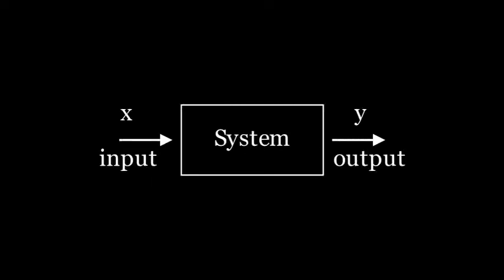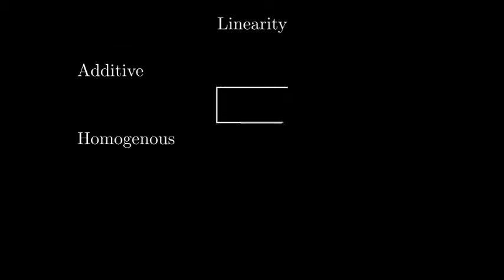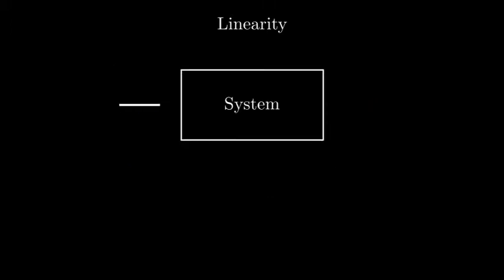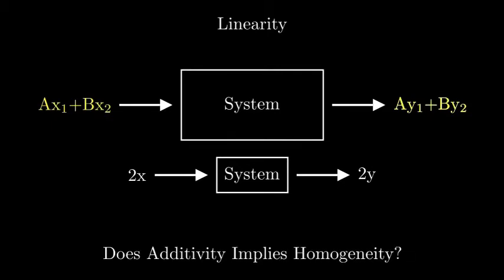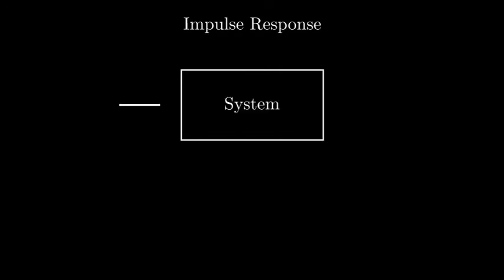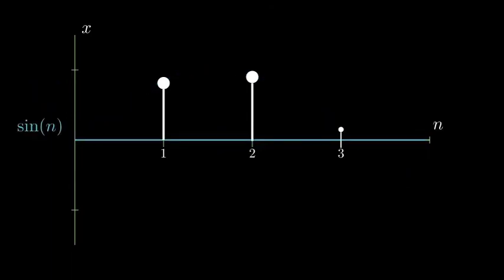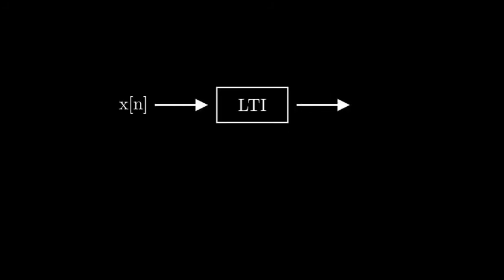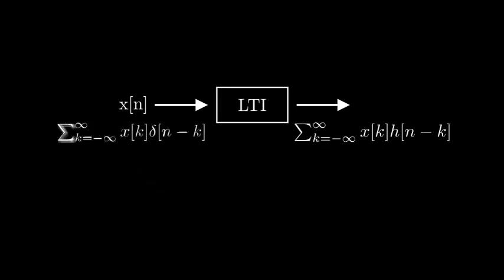Why Convolution || LTI System